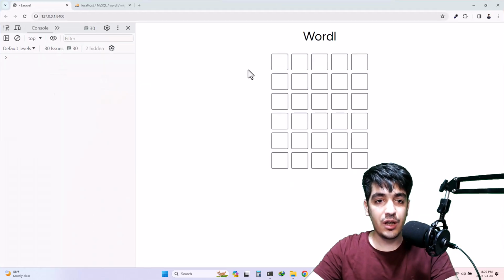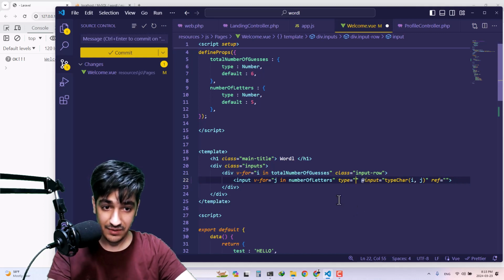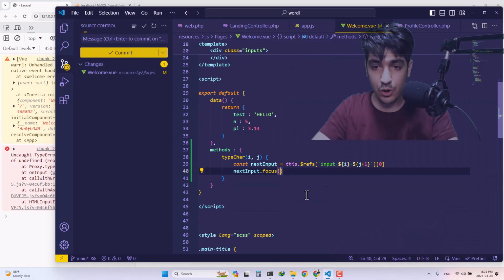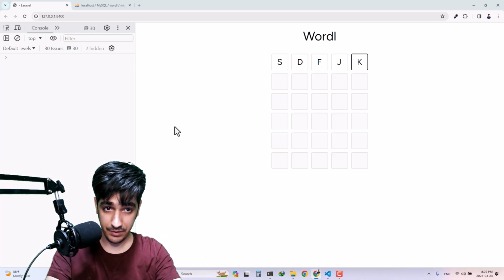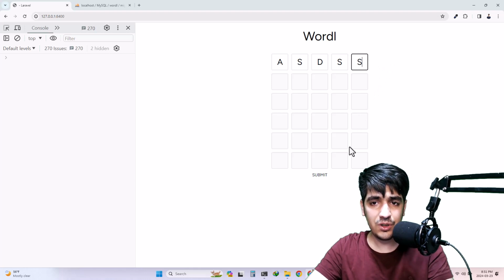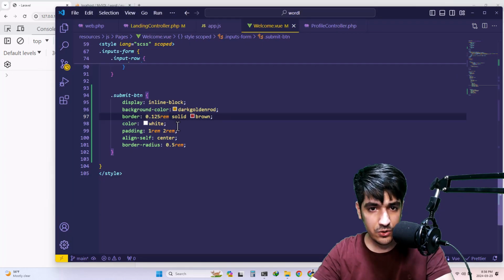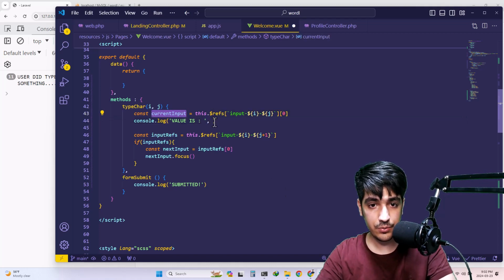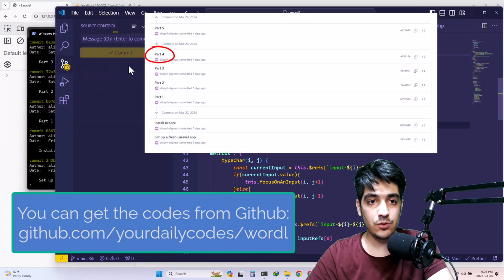Full-Stack Development | Laravel + VueJS | Part 4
Part 4: Migrations, Routes and other Laravel Base Concepts

In this video we are going to add an event listener for our inputs that focuses on the next input when user types something. We also learn how to use "refs" to work with "DOM Elements" in vuejs
We are also going to use some css for designing our submit button.